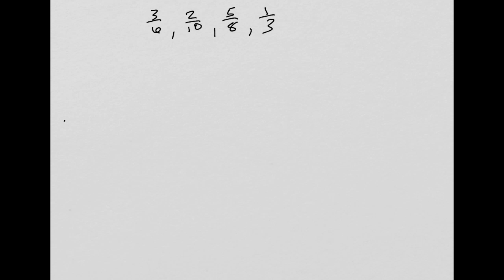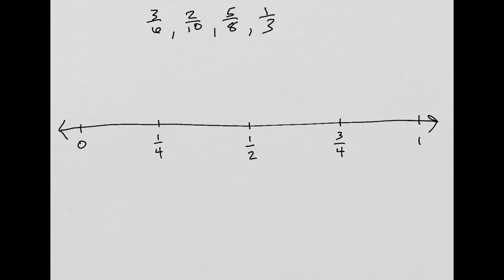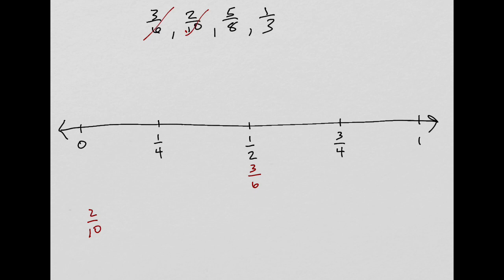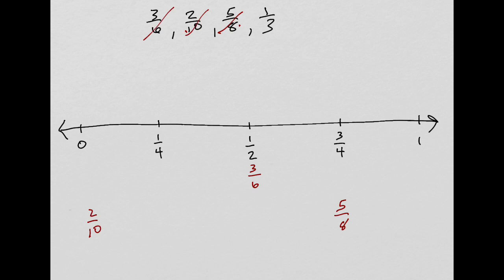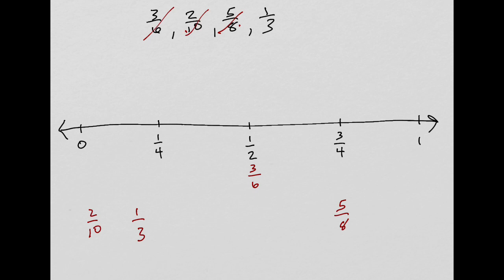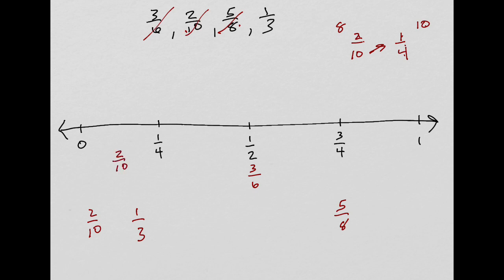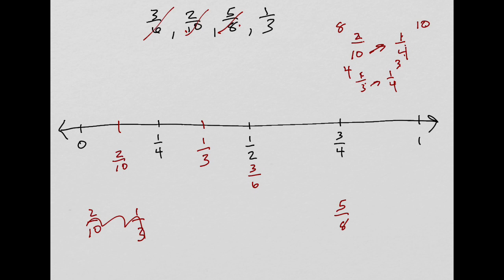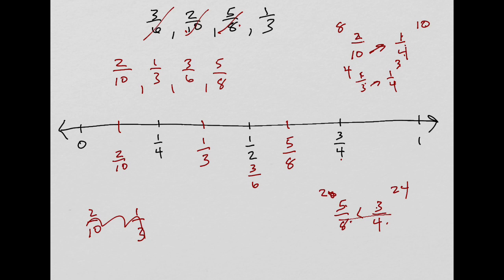Ordering Fractions Using Benchmark Fractions